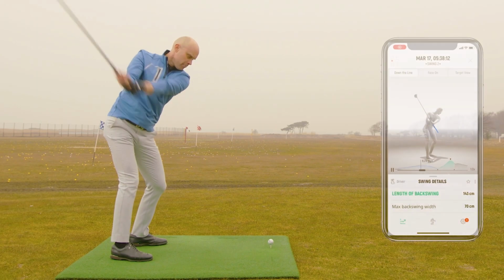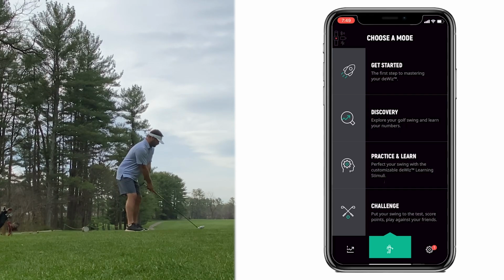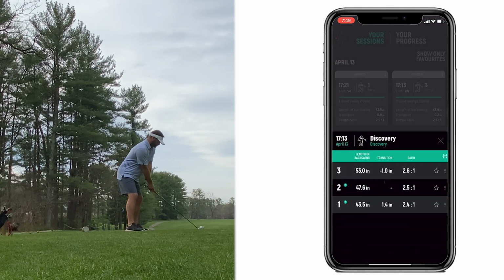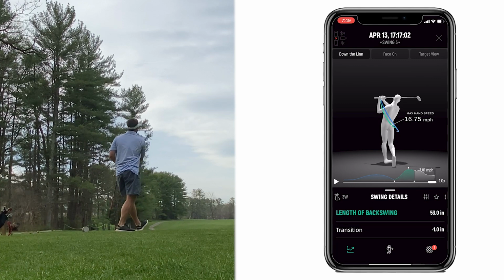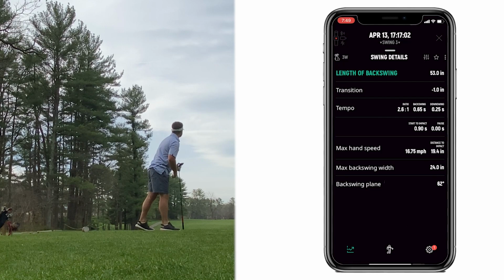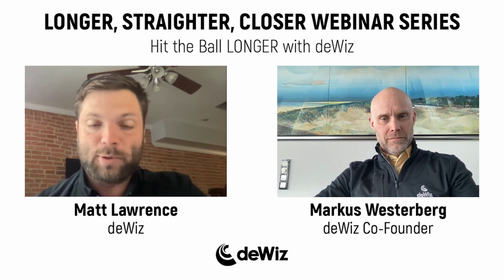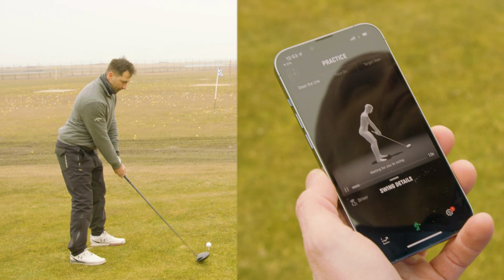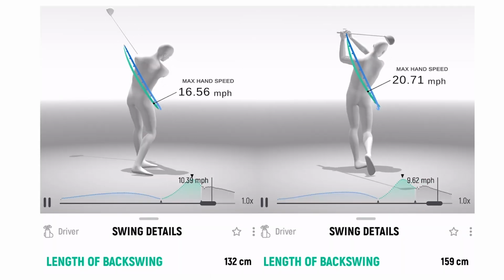Longer, Straighter, Closer Webinar Series - Hit it LONGER with deWiz